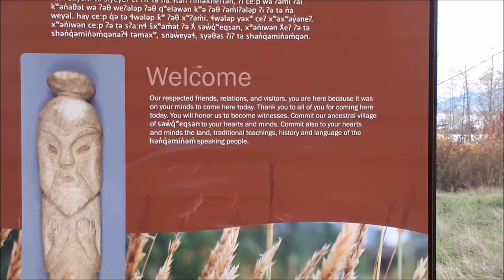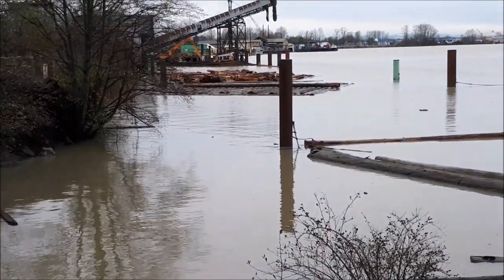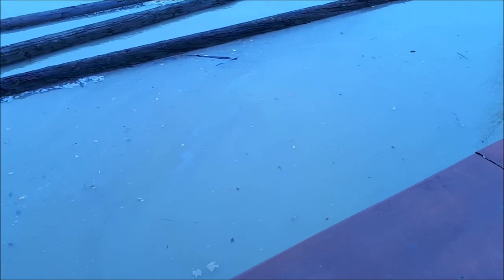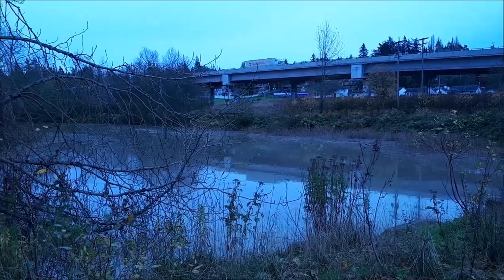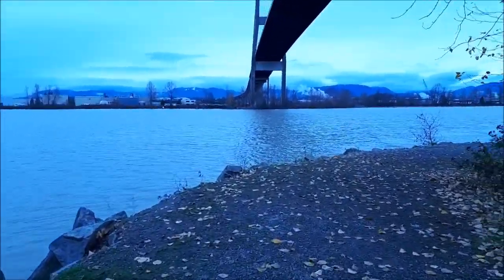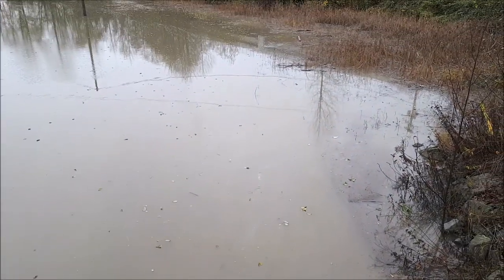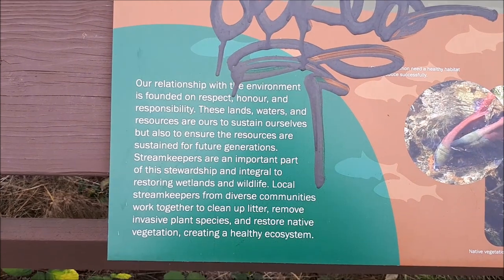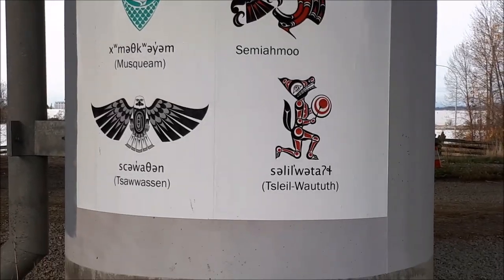Water Under the Bridge - Documenting pollution under the Alex Fraser Bridge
by Kory Langlois, Anders Agerbo and Joseph Heldal